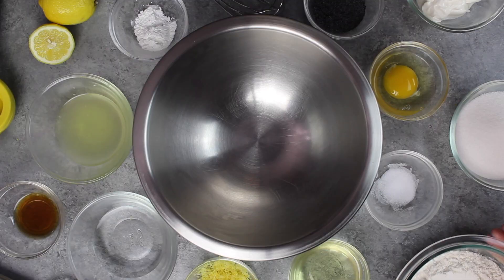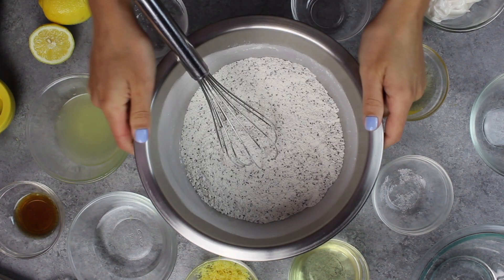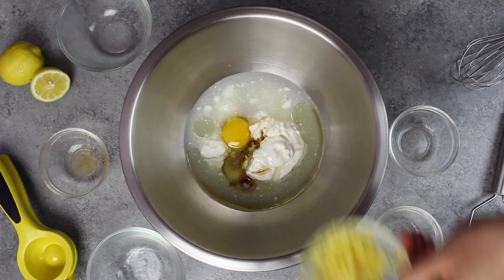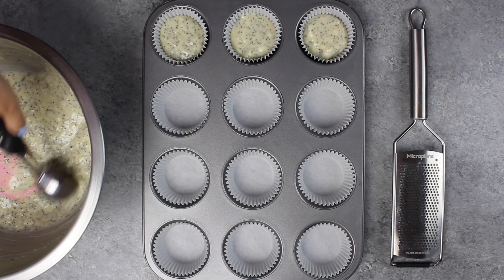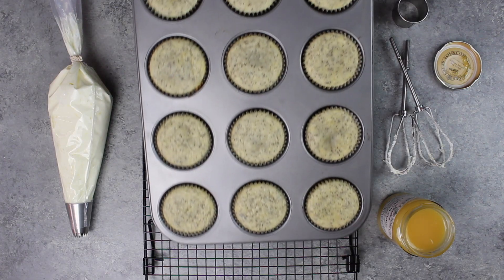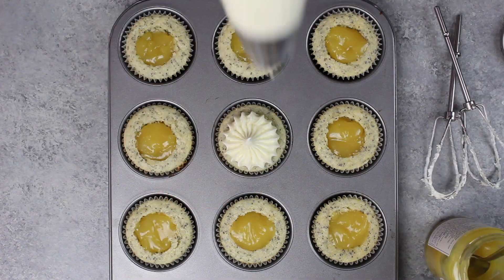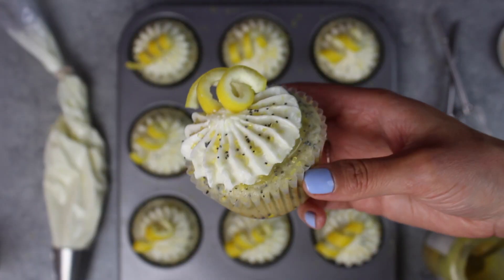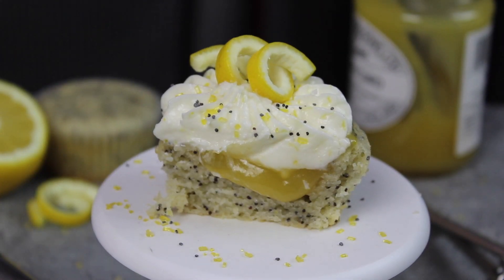Lemon Poppy Seed Cupcakes from Scratch | CHELSWEETS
This recipe for lemon poppy seed cupcakes uses tons of fresh lemon juice & zest to create absolutely delicious cupcakes that are packed with citrus flavor.